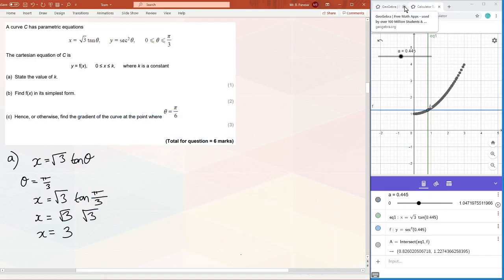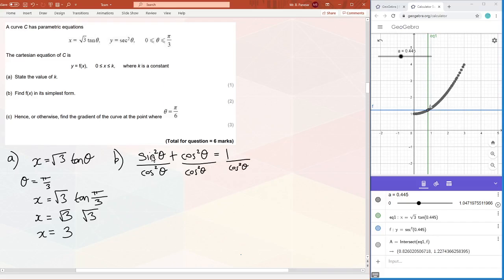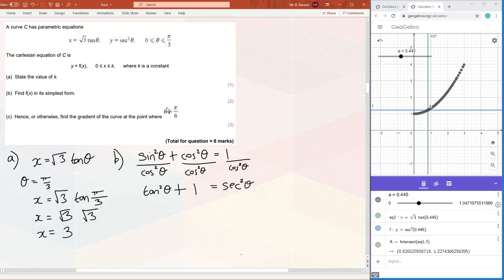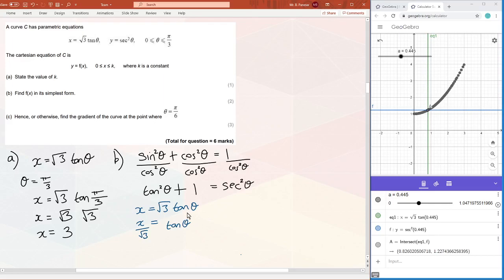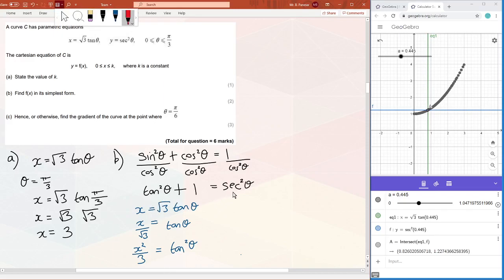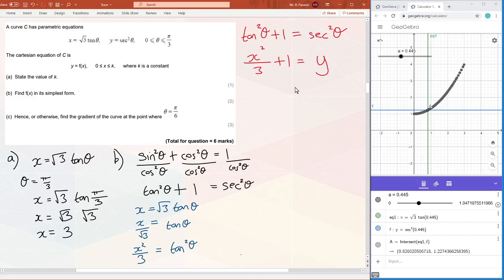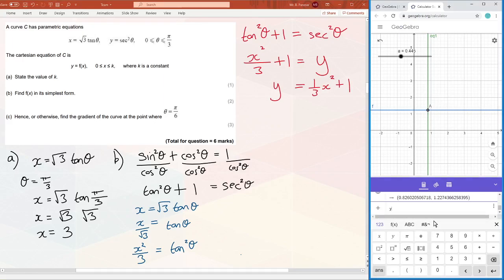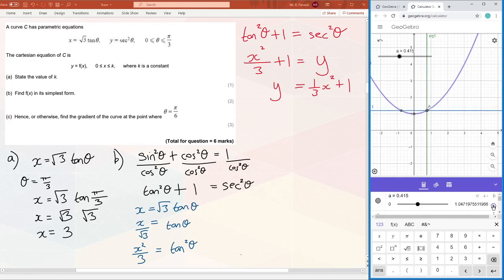Y13 Parametric Equation Part B